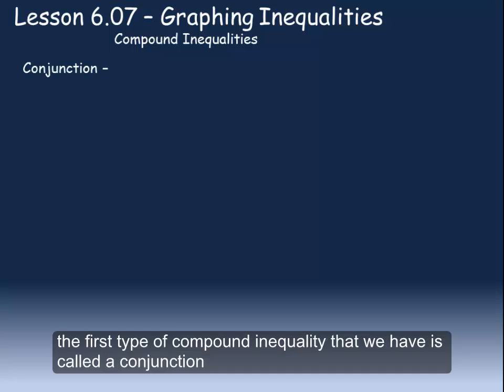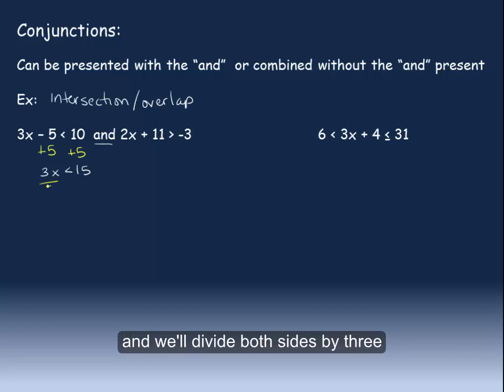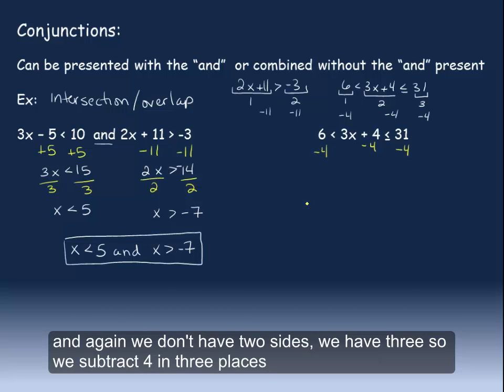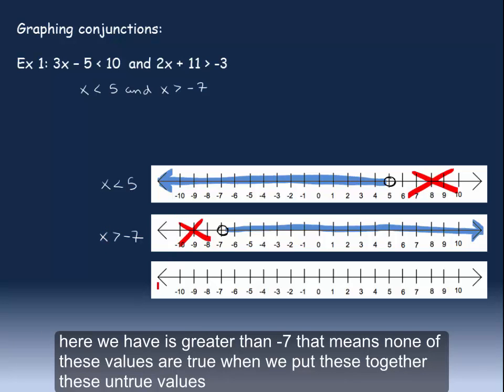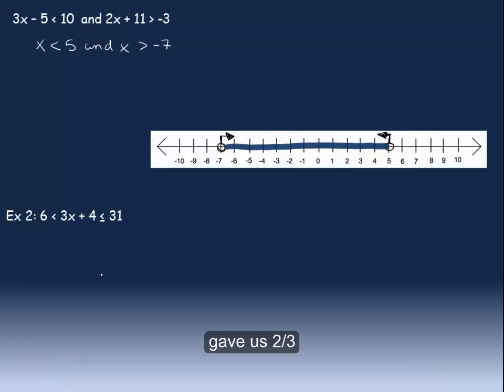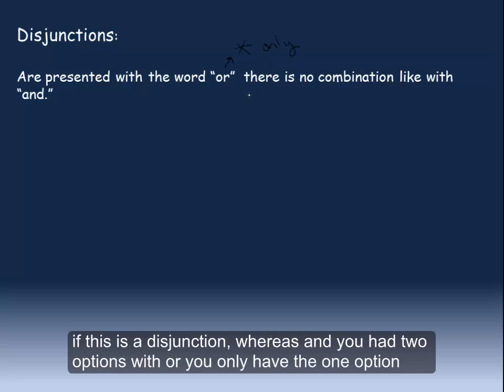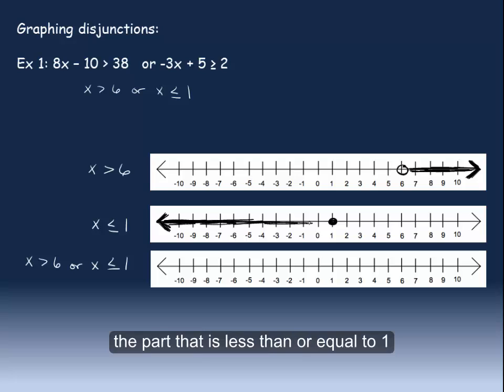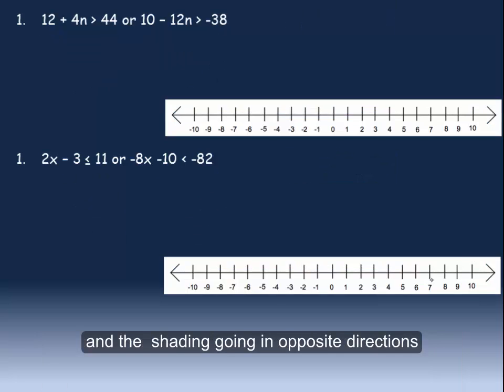Algebra 1A - Lesson 6.07 - Graphing Inequalities (1 Variable)